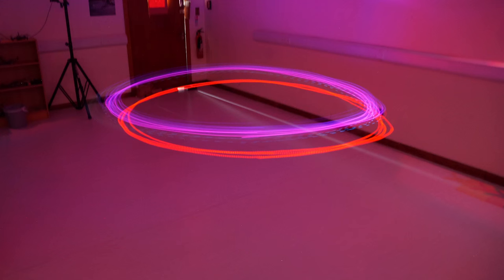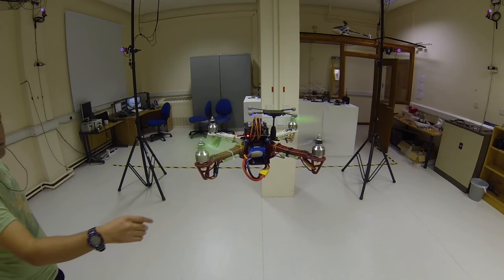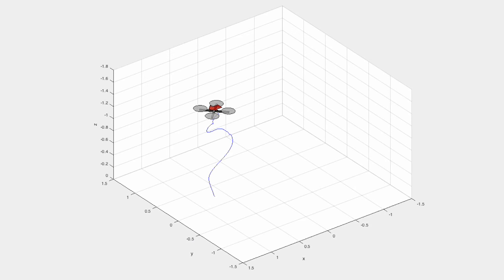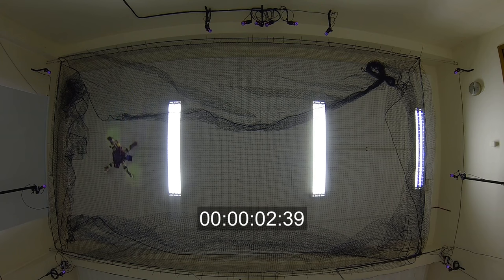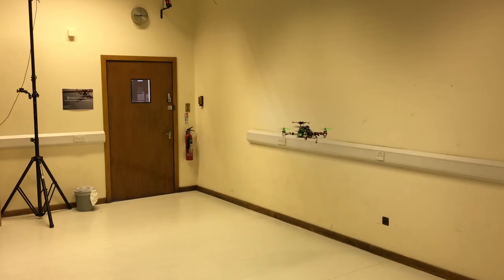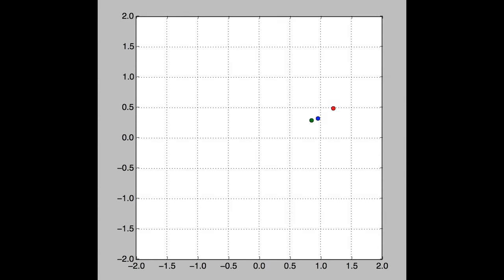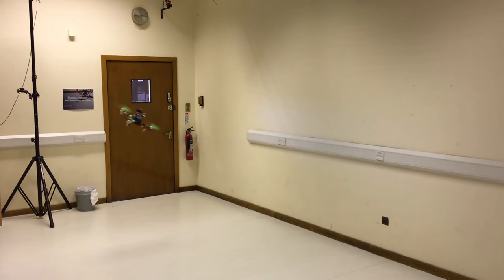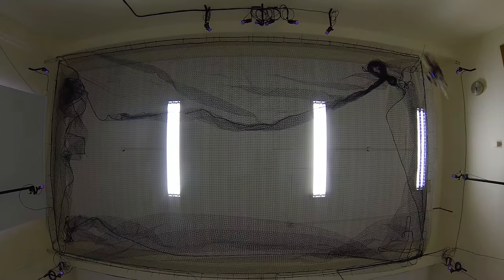Drone Pilot - Trajectory controller (raspberry pi + naze32)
Raspberry Pi + naze32 autonomously flying a drone, tracking circular and infinity trajectories.